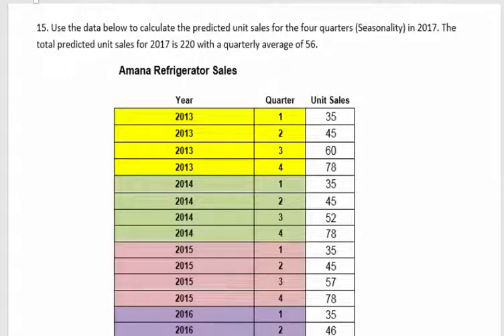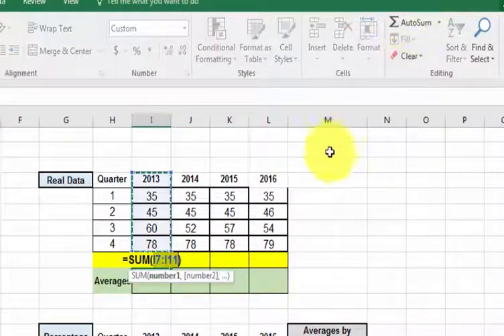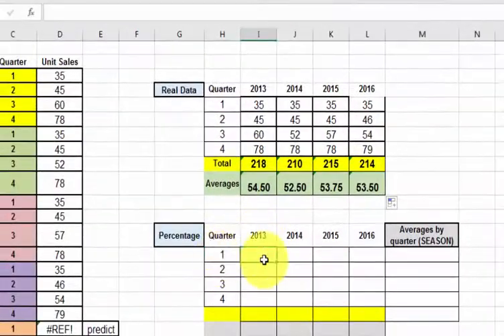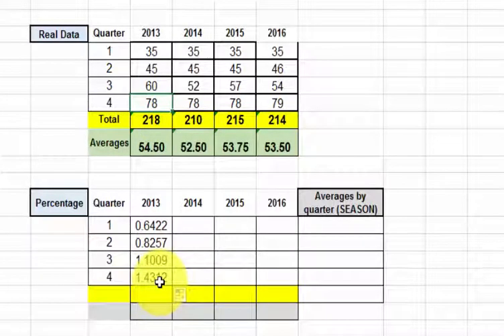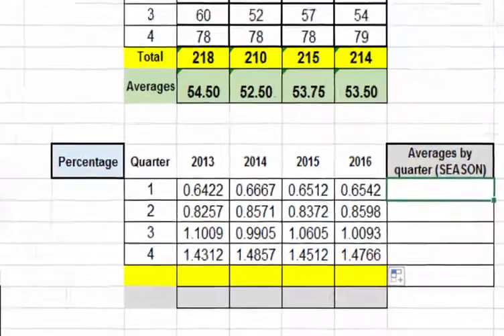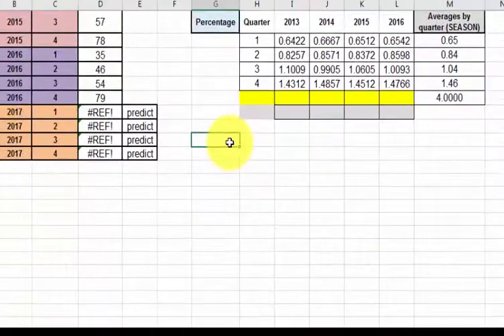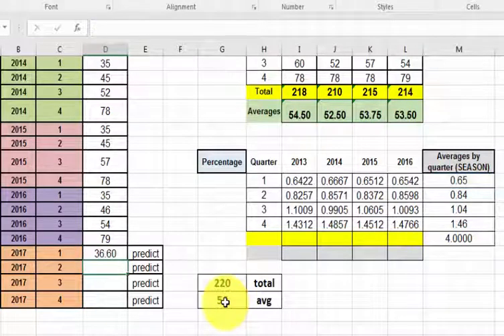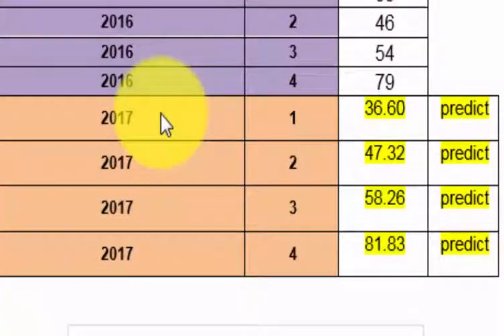Bus6090 Practice Final Exam question 15